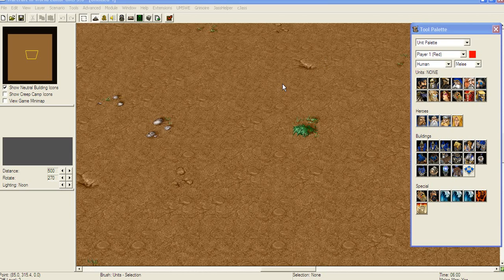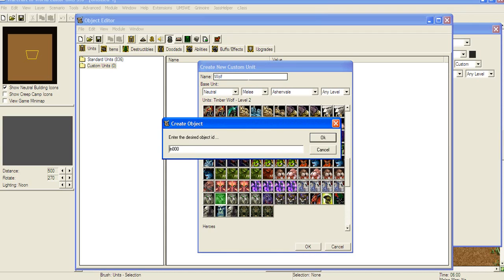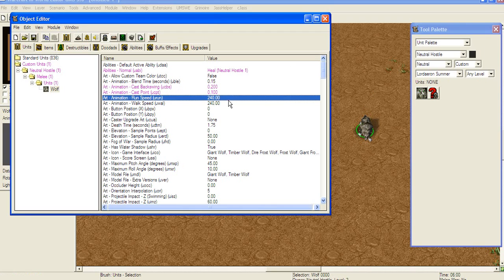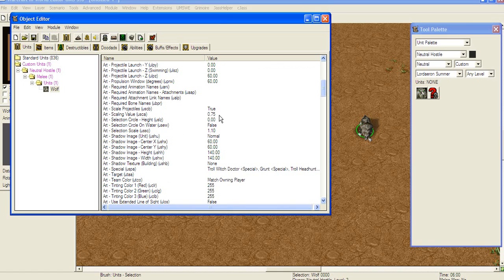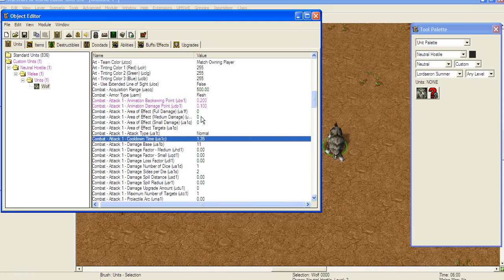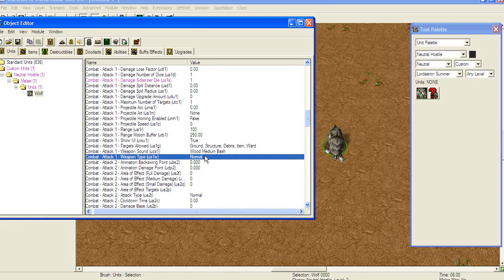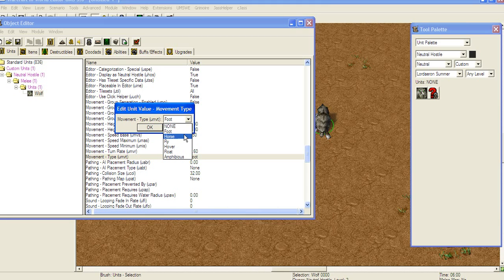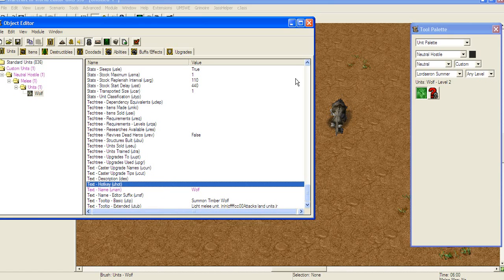Learning Warcraft III Editor - Part 3 (Object Editor)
Here, i explain all the features of Unit editor part of Object editor. This is quite easy, however a must for anyone who wants to make custom units.